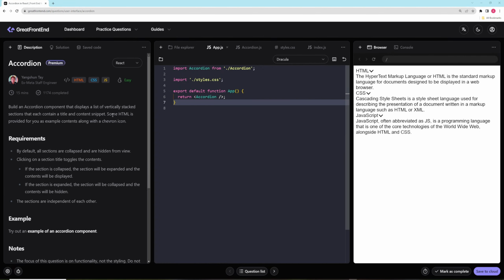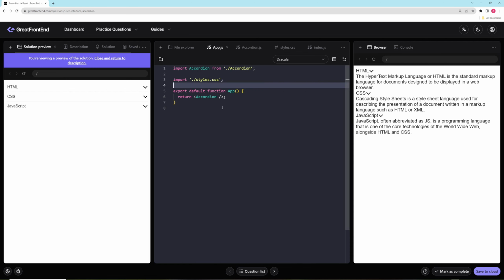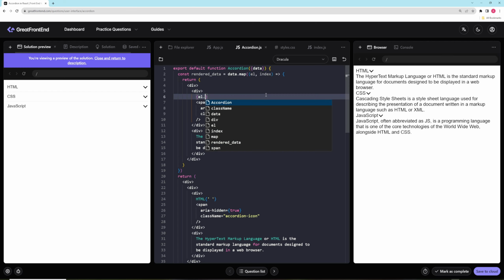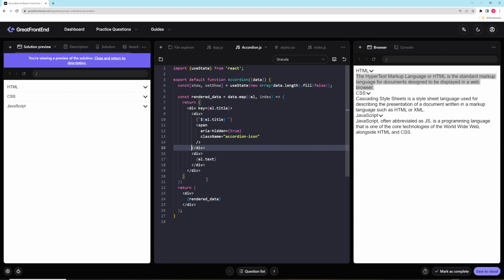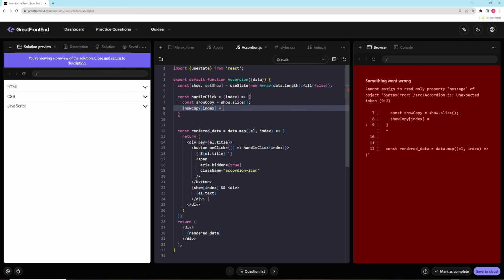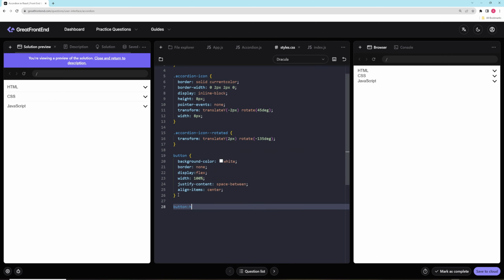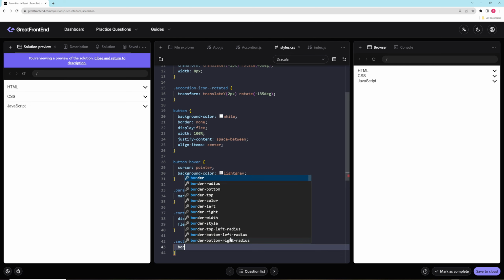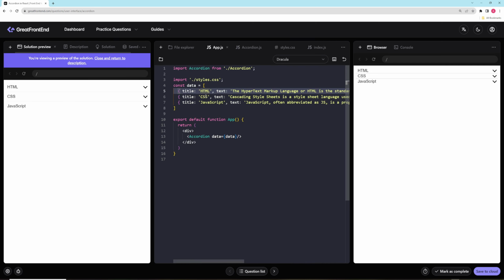Build a React Component - Accordion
Detailed explanation of how to build a reusable React Accordion Component with focus on how data should be passed in, state required, and more.